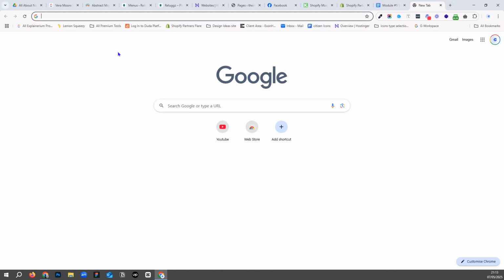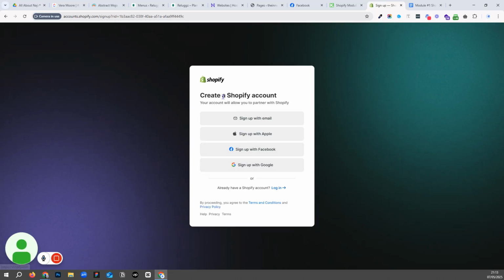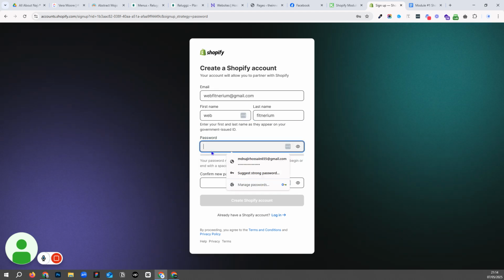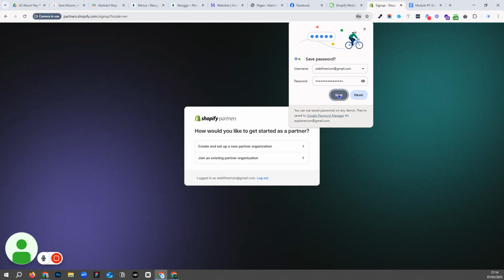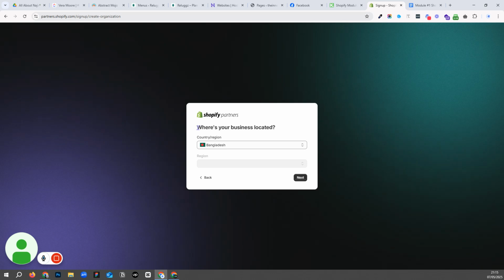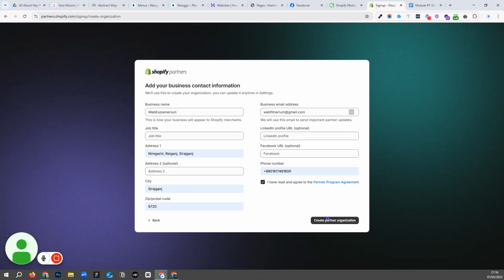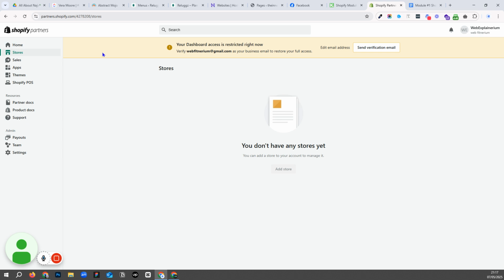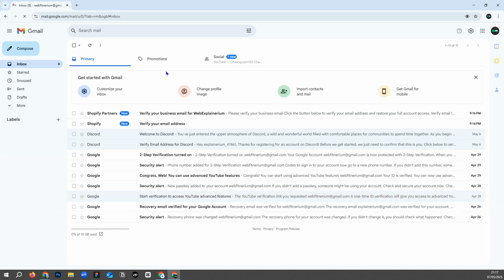How to Create a Shopify Partner & Free Trial Account | Step-by-Step for Beginners (2025)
Want to learn Shopify from scratch and work with real clients or build your own online store? In this video, I’ll show you how to create your Shopify Partner account and free trial store, step by step — no experience needed!

✅ Create a Shopify Partner account to build unlimited free development stores
✅ Open a Shopify free trial store with ease
✅ Learn the exact steps needed to start offering Shopify services as a freelancer
✅ Understand how to get started with eCommerce, dropshipping, or client projects
✅ Follow this beginner-friendly guide to confidently start your Shopify journey in 2025

Whether you're a designer, developer, or entrepreneur, this is your starting point.